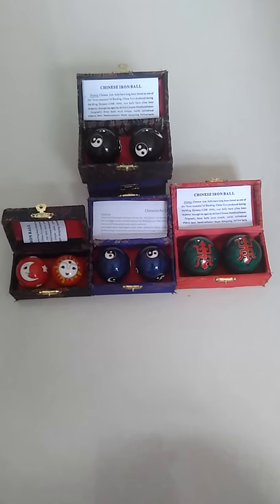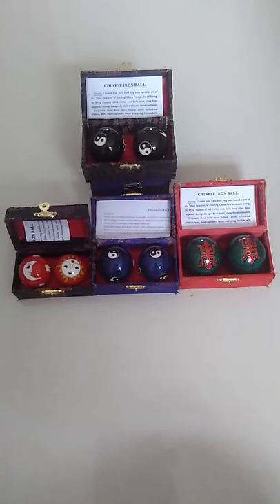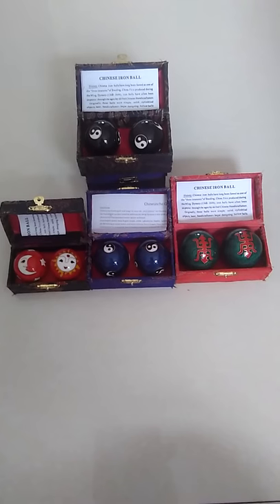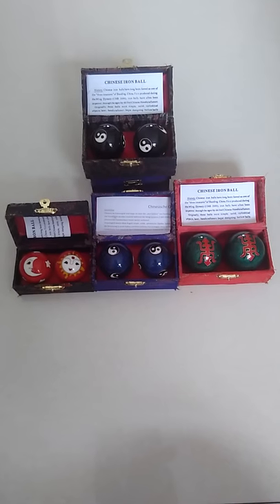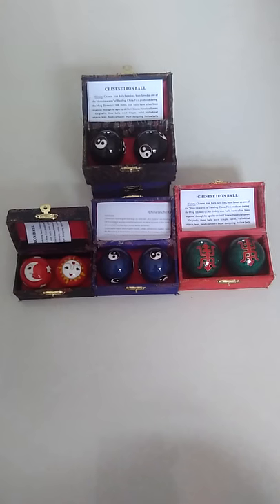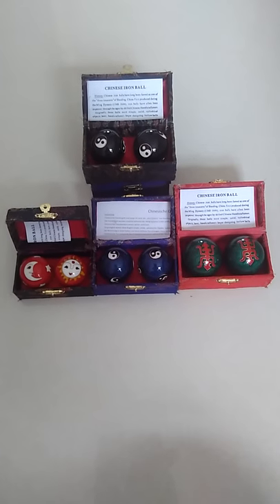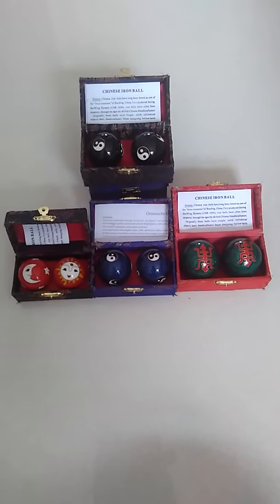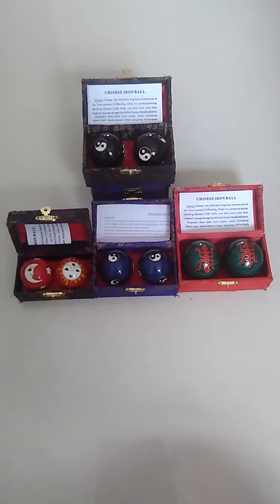Where to buy Chinese health balls?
We are China manufactory of baoding balls!!
Good price, good quality, many different designs.
MOQ: 500 Pairs